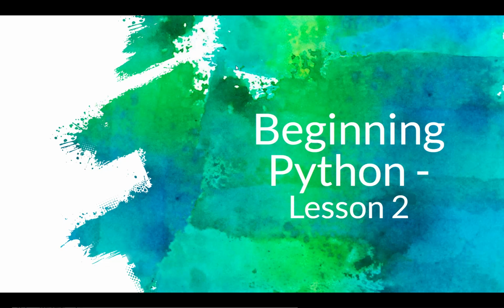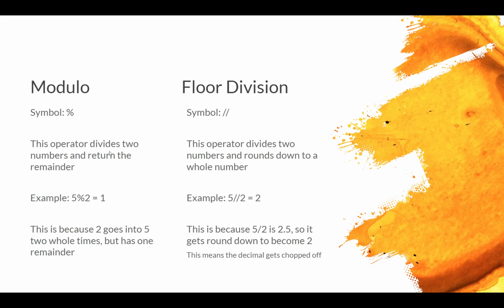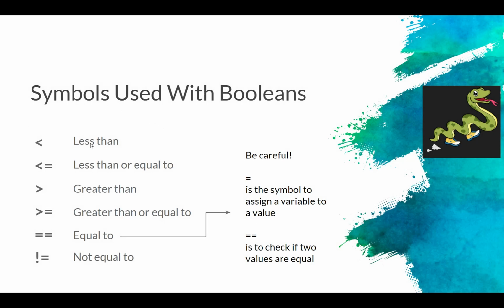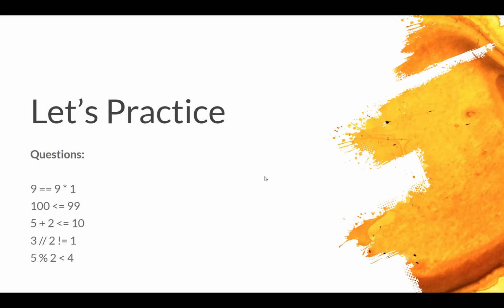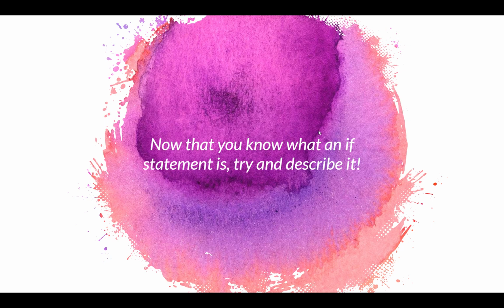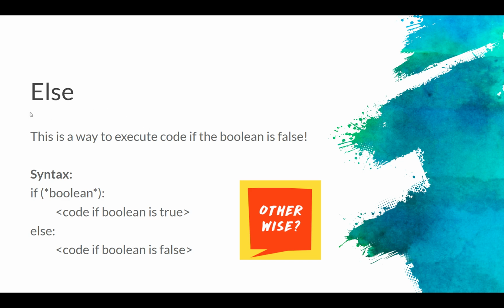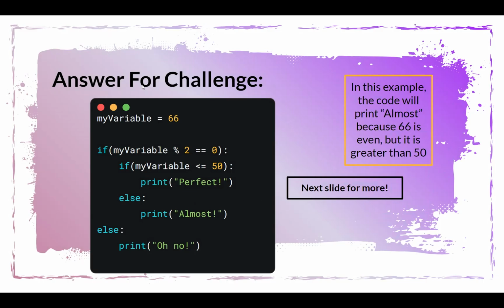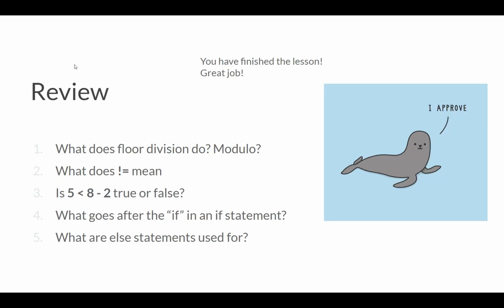Beginning Python Lesson 2